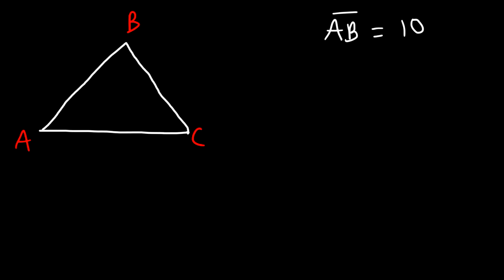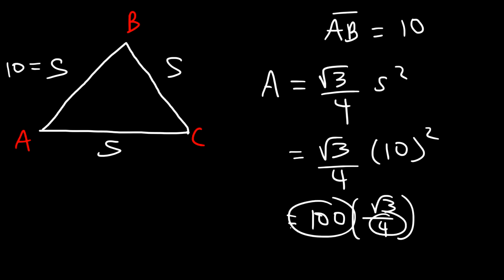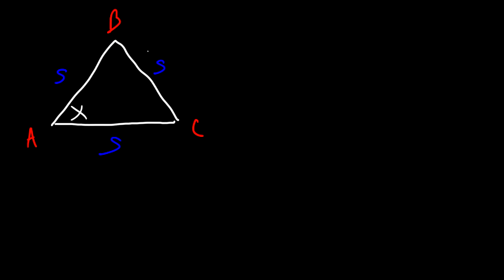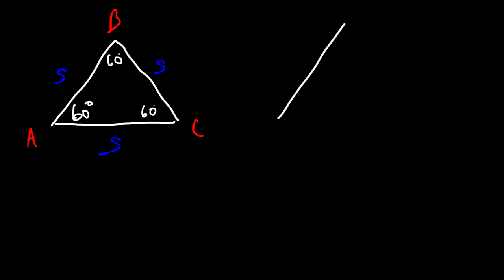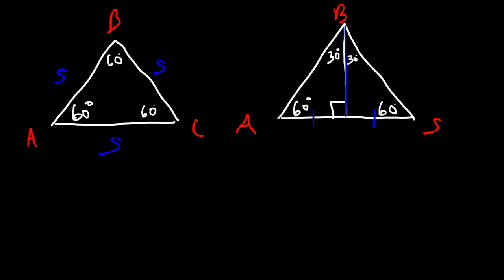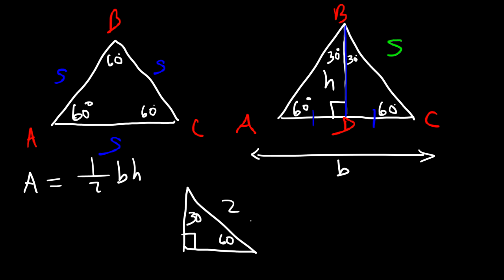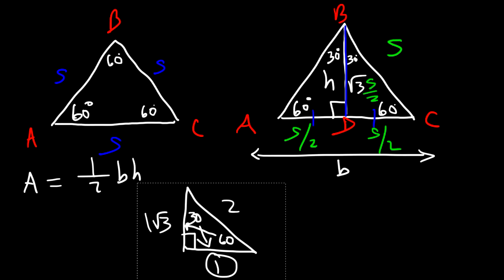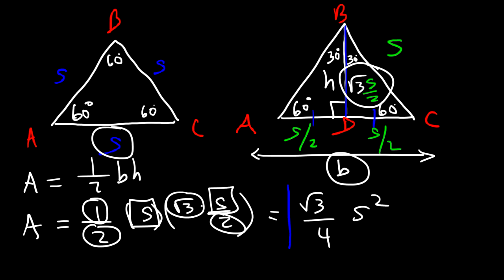Area of an Equilateral Triangle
This geometry video tutorial explains how to calculate the area of an equilateral triangle as well as how to derive the formula.